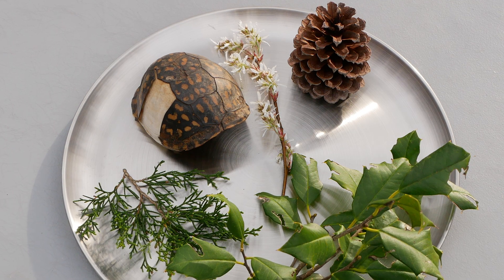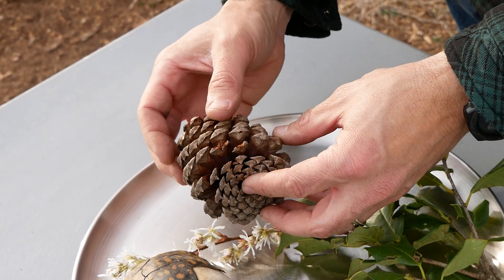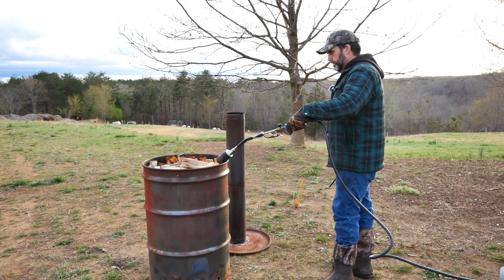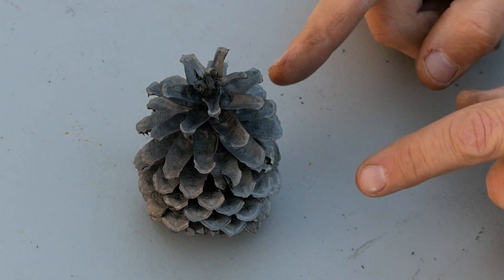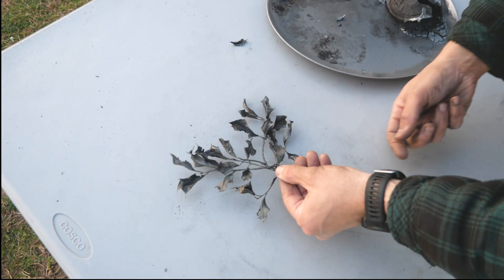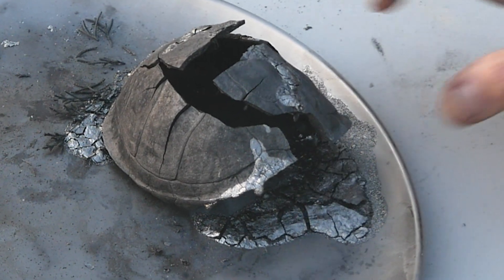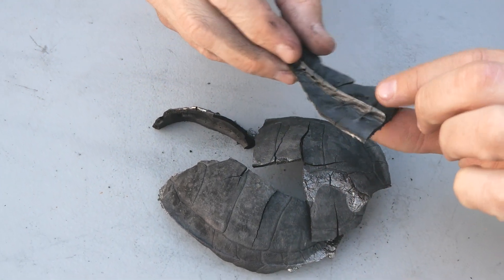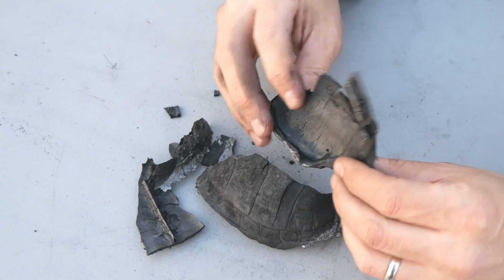We Carbonized a Turtle Shell - You Won’t Believe the Results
What Happens When We Carbonize Turtle Shell?
In this video, we take a pinecone, turtle shell and other natural items through our custom carbonization process to reveal an incredible transformation. Watch as we explore the science, creativity, and unexpected results of turning everyday objects into pure carbon. Don’t miss the dramatic reveal at 1:48! 🔥✨

If you liked this one, check out our wildest carbonizations—like when we turned a pile of food scraps into charcoal or tried to carbonize a whole cabbage!